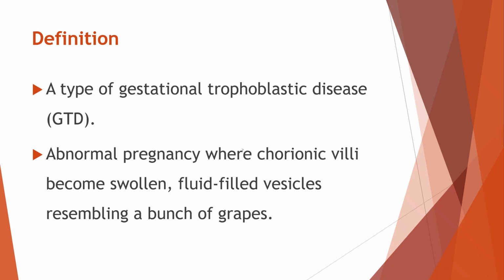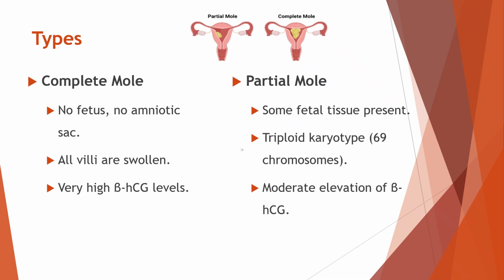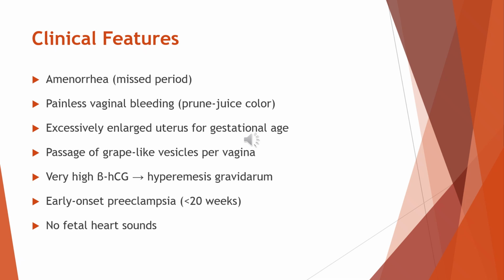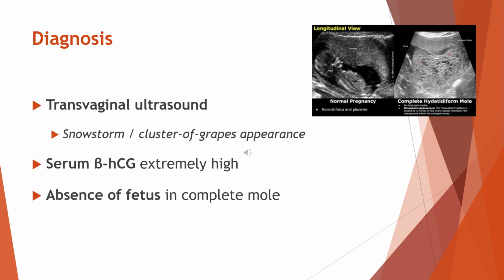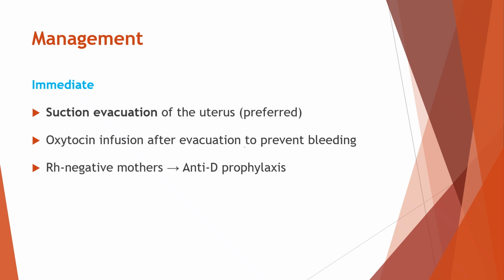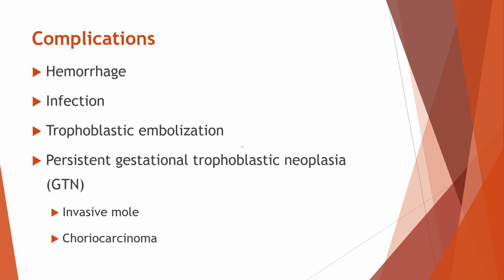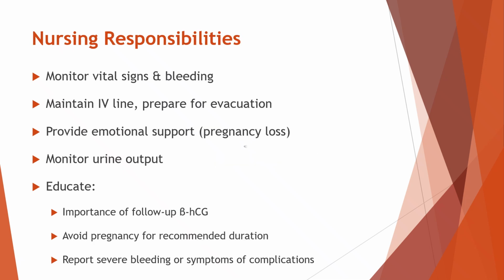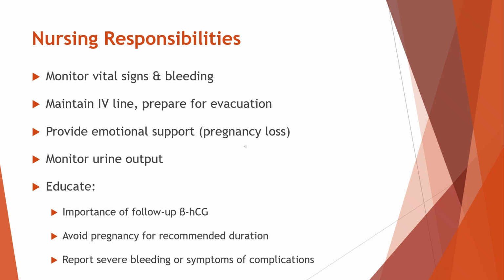HYDATIDIFORM MOLE I VESICULAR MOLE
In this video, we break down molar pregnancy in a simple, clear, and easy-to-understand way. Learn the definition, types, risk factors, clinical features, diagnosis, management, follow-up care, and key nursing responsibilities. Perfect for nursing and medical students preparing for exams!